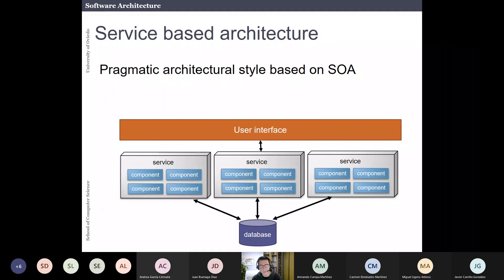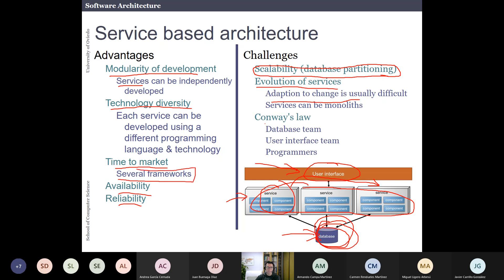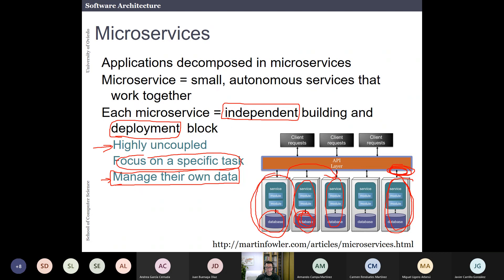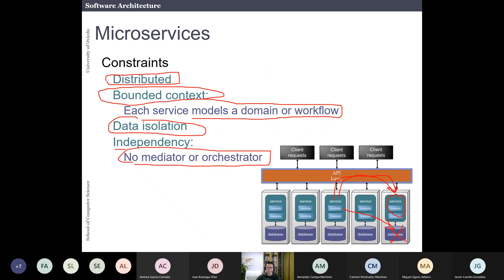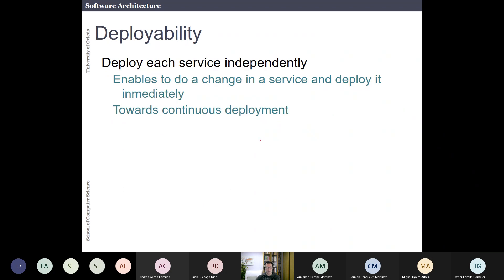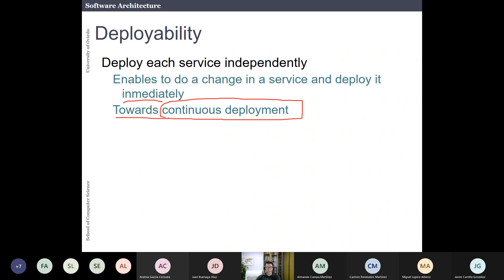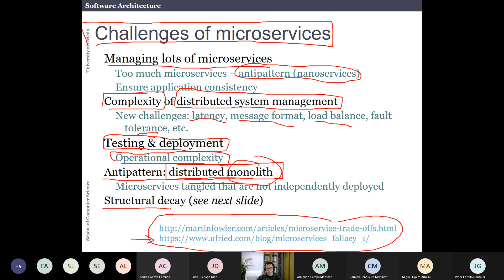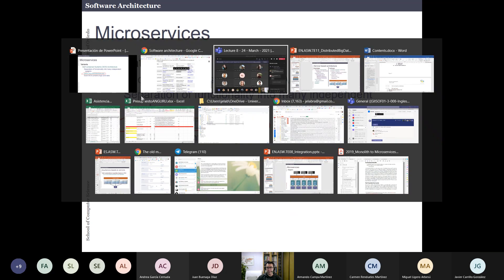Lesson 11: Software taxonomies, behaviour - distributed and big data systems (part 2)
Slides from Software architecture course Jose Emilio Labra Gayo of Oviedo 2020-21Subject 11: Software taxonomies, behaviour: distributed and big data systems - part 2